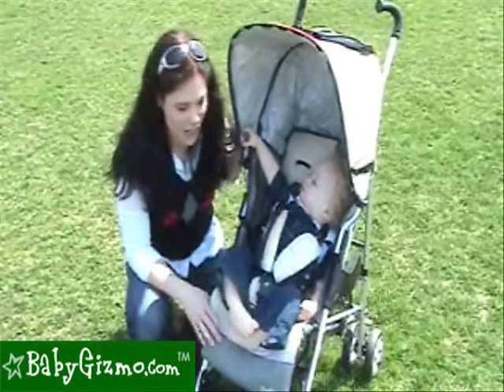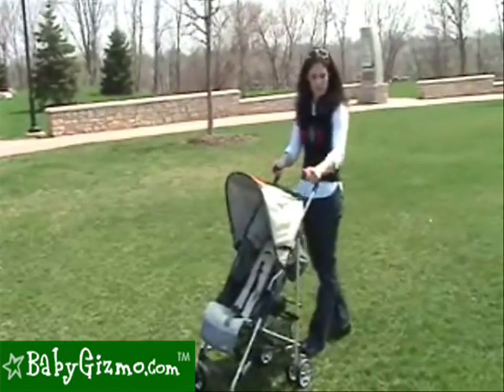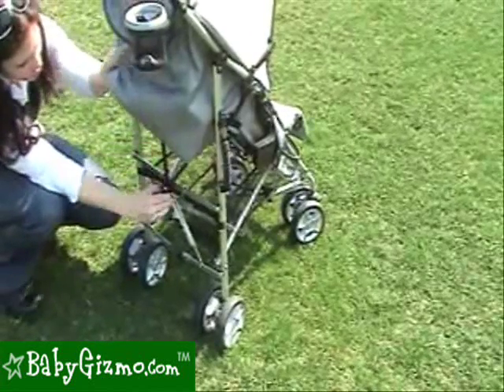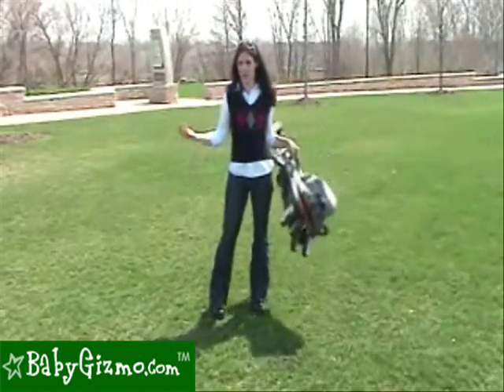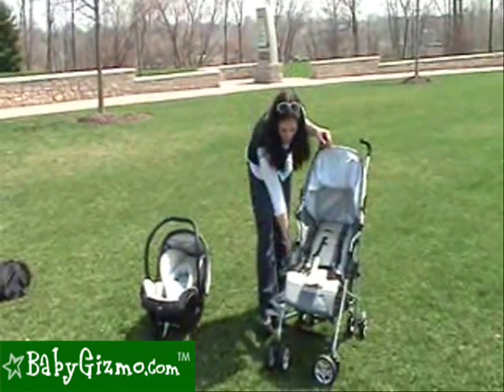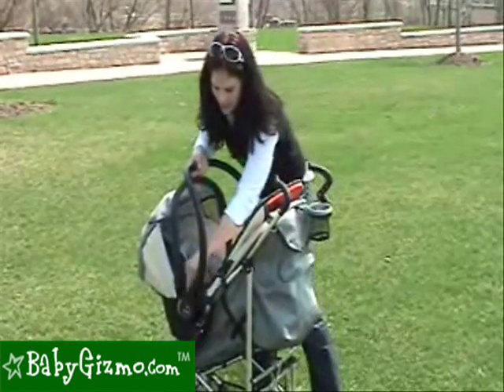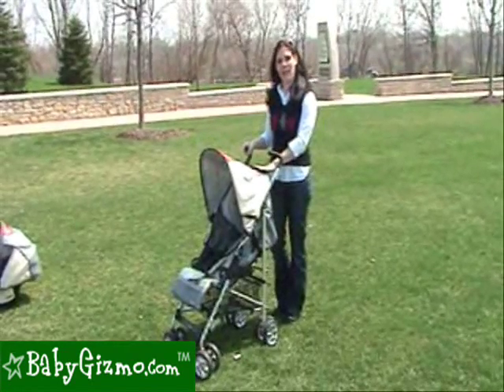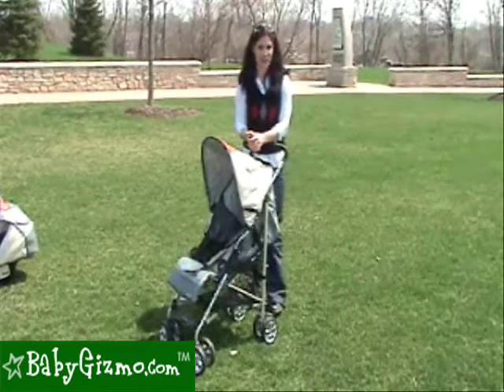Baby Gizmo Maxi Cosi Perle Review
A video review of the Maxi Cosi Perle Stroller by Hollie Schultz